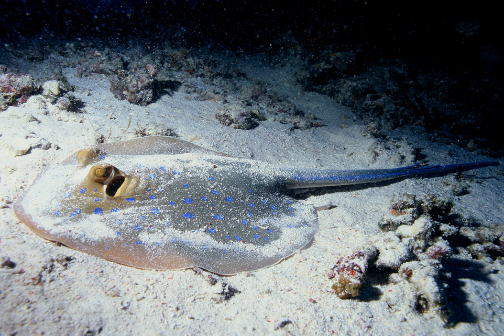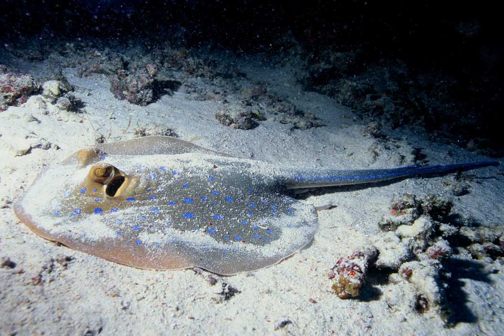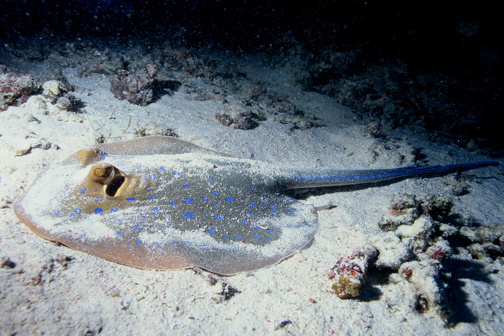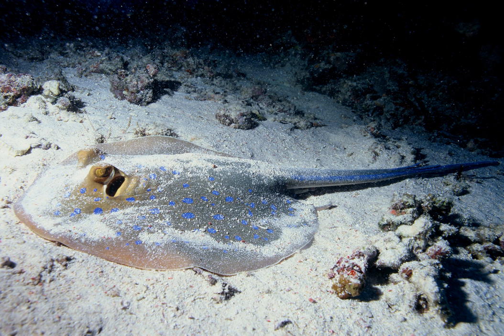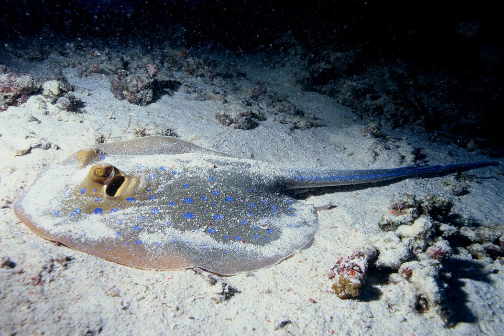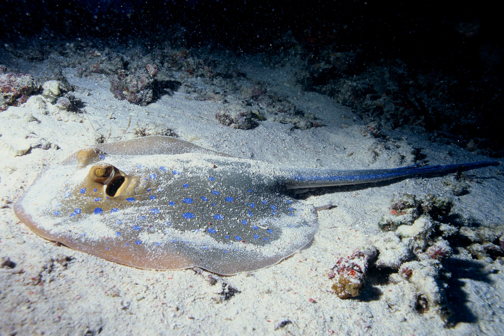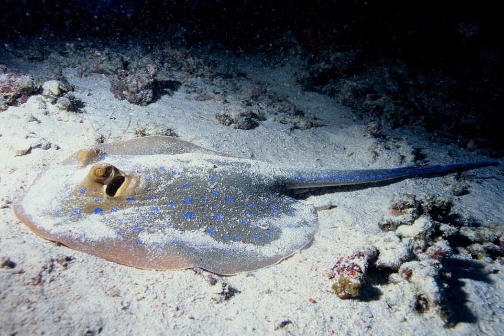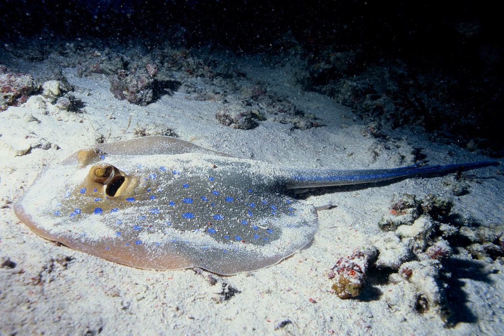Demersal fish | Wikipedia audio article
This is an audio version of the Wikipedia Article:
Demersal fish

SUMMARY
Demersal fish live and feed on or near the bottom of seas or lakes (the demersal zone). They occupy the sea floors and lake beds, which usually consist of mud, sand, gravel or rocks. In coastal waters they are found on or near the continental shelf, and in deep waters they are found on or near the continental slope or along the continental rise. They are not generally found in the deepest waters, such as abyssal depths or on the abyssal plain, but they can be found around seamounts and islands. The word demersal comes from the Latin demergere, which means to sink.
Demersal fish are bottom feeders. They can be contrasted with pelagic fish which live and feed away from the bottom in the open water column.
Demersal fish fillets contain little fish oil (one to four percent), whereas pelagic fish can contain up to 30 percent.